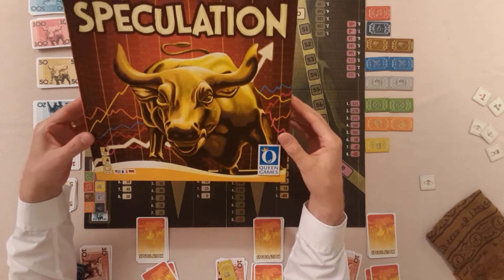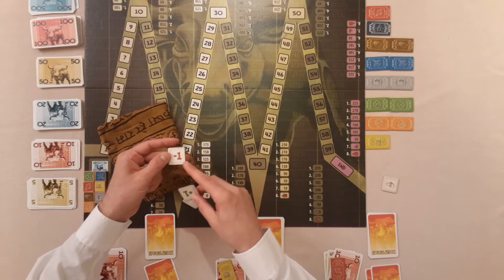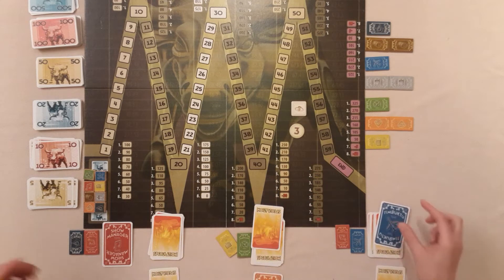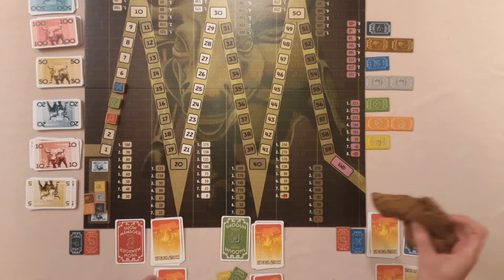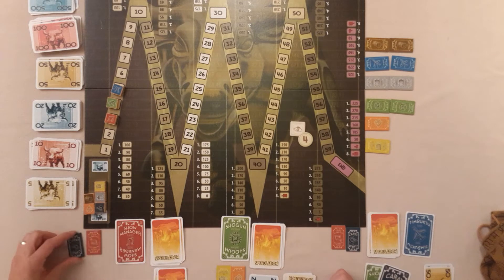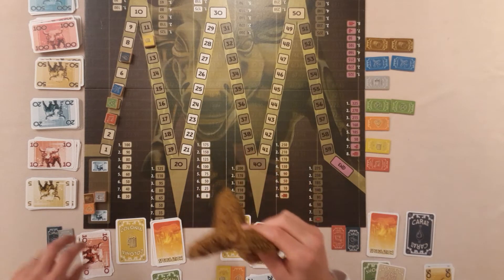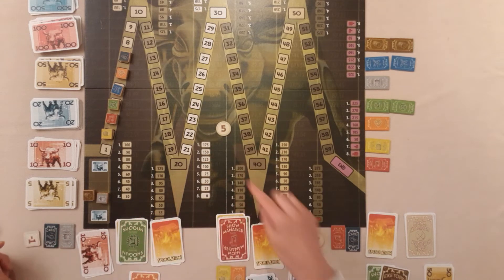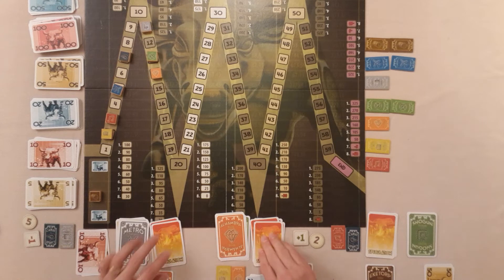Speculation: Run-through: Economic Board Games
Designer: Dirk Henn